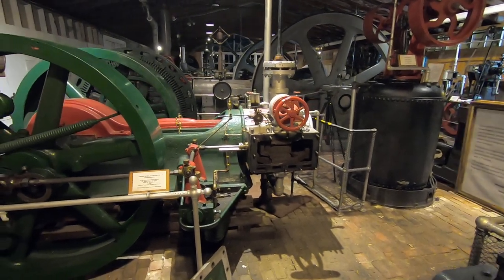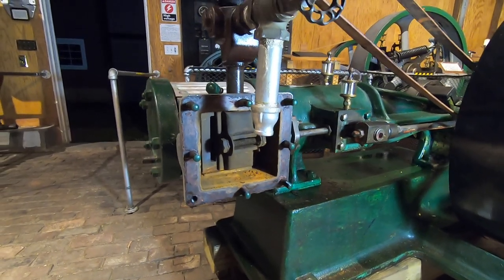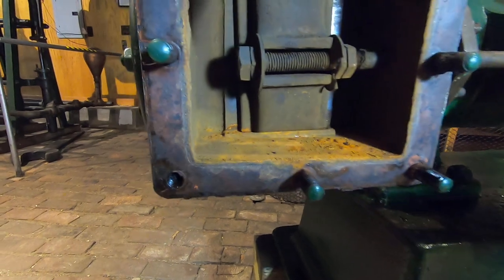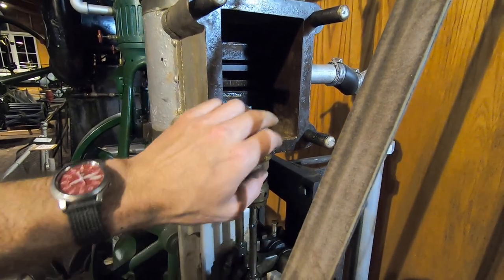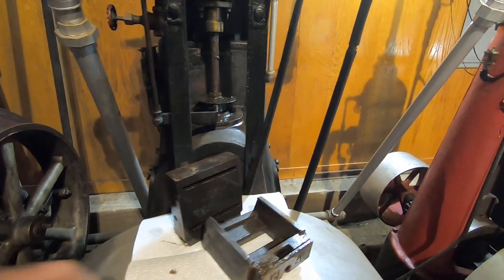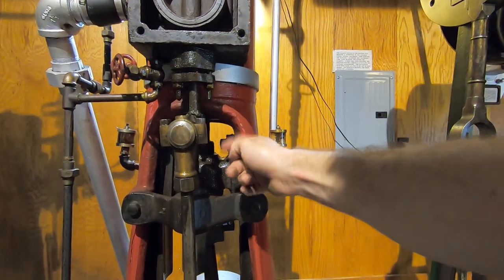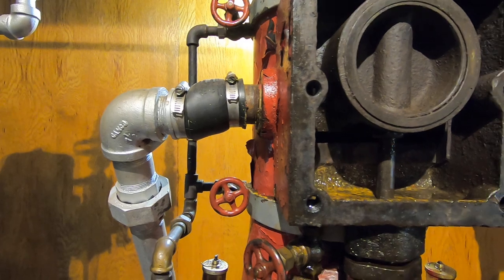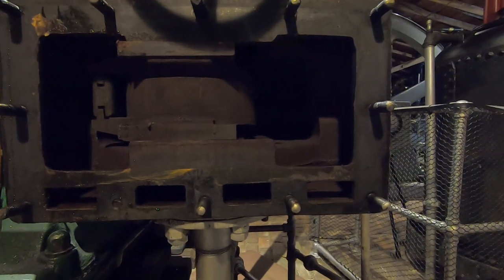Steam engine valve exploration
An exploration of how basic slide valves work in a steam engine.  We'll build on this info later when e get to how the famous Corliss valve system works and what makes it so different.